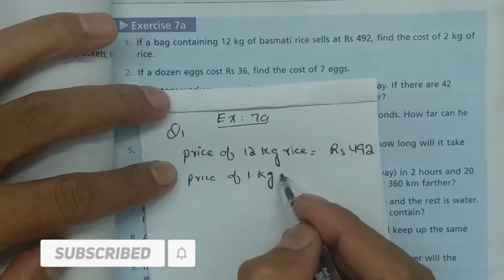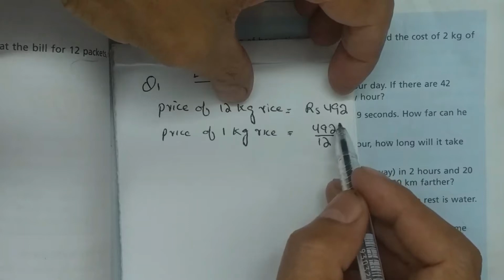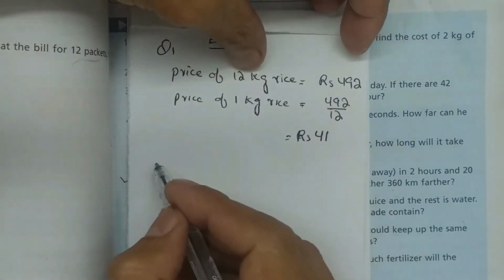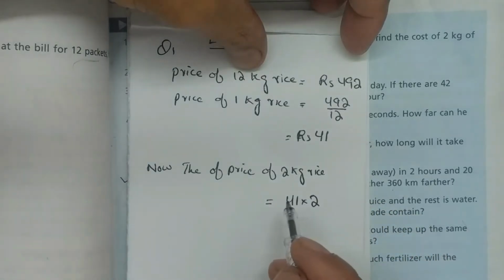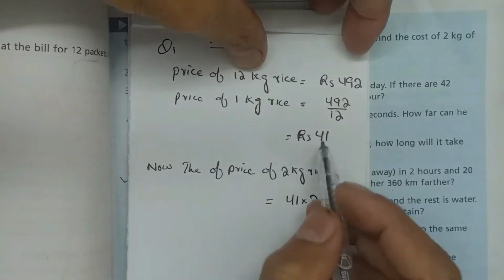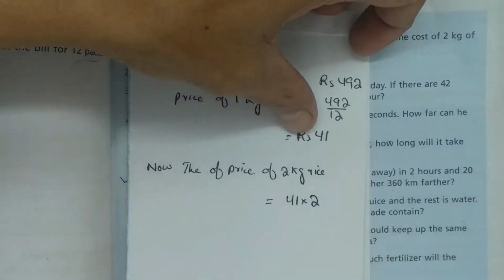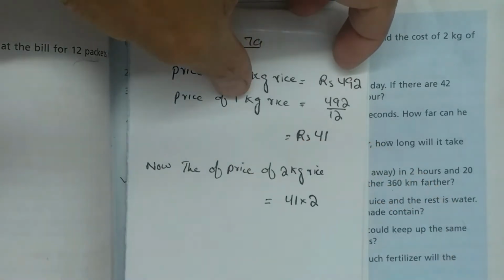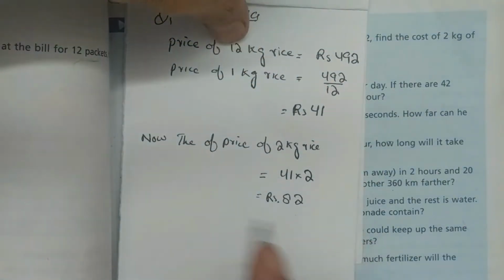CLASS: VI EX: 7a Q: 1,2,3,4 CHAPTER:07 FINANCIAL ARITHMETIC BOOK: NEW COUNT DOWN-6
CLASS: VI
EX: 7a Q: 1,2,3,4
CHAPTER:07 FINANCIAL ARITHMETIC
BOOK: NEW COUNT DOWN-6